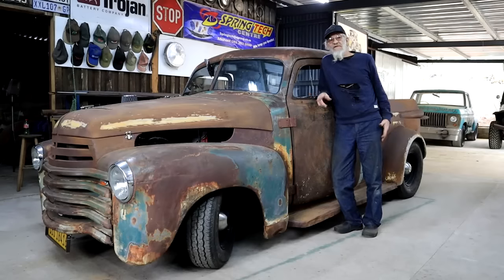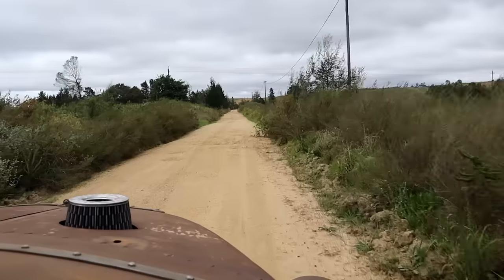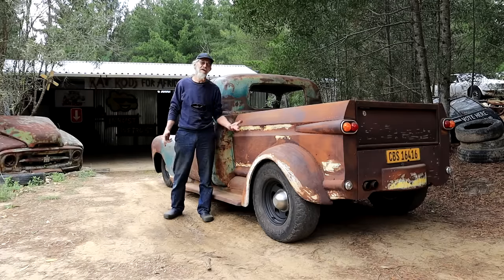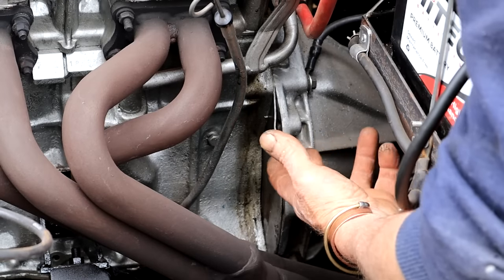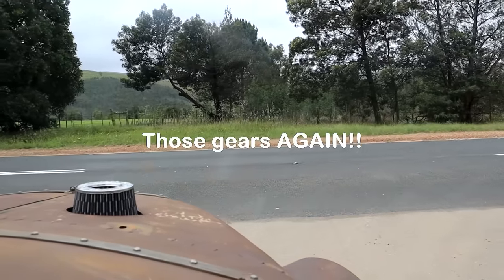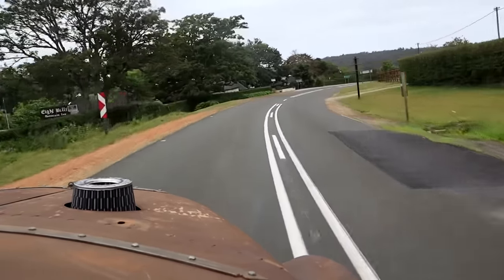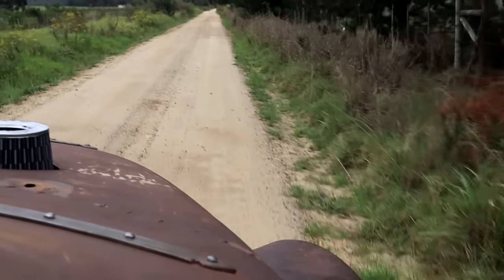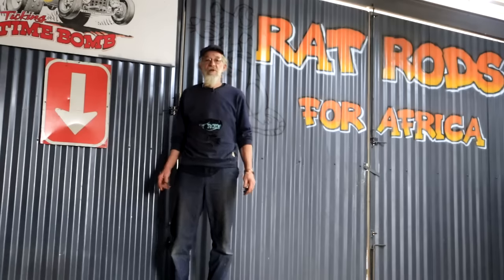The first REAL TEST DRIVE! - 1951 Chevy BUDGET Rat Truck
Finally! We take the truck for its FIRST real test drive! On some bumpy country dirt roads...

It means a lot and helps to spread the word about Rat Rod building in Africa!